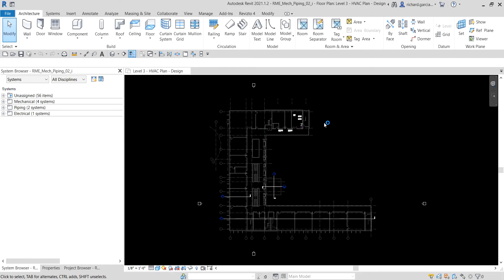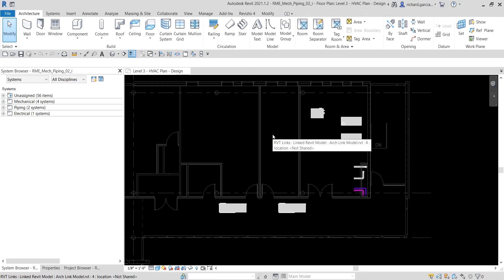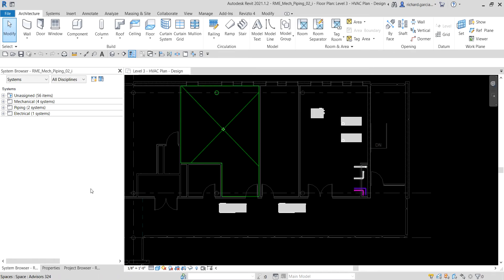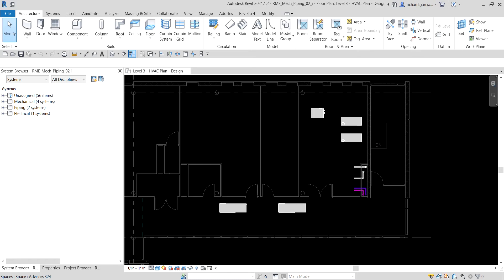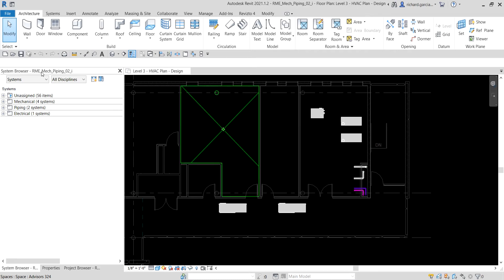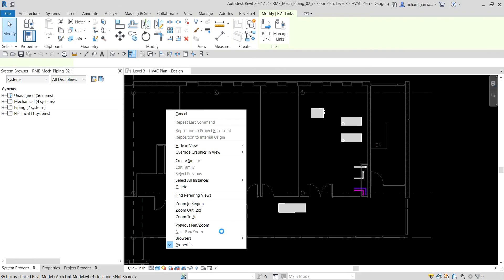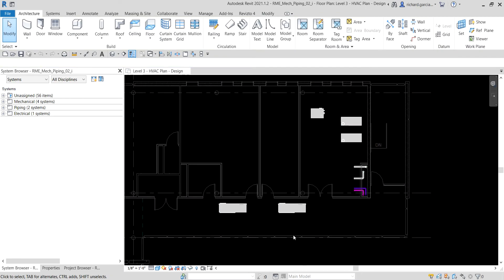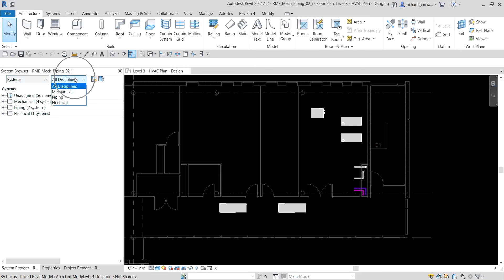REVIT MEP 2021 - MECHANICAL PIPING SYSTEMS - 15 CREATING A PIPING SYSTEM